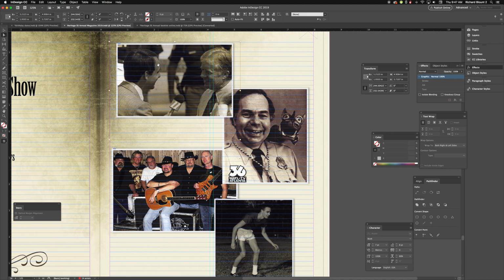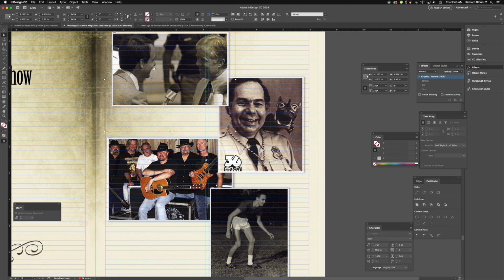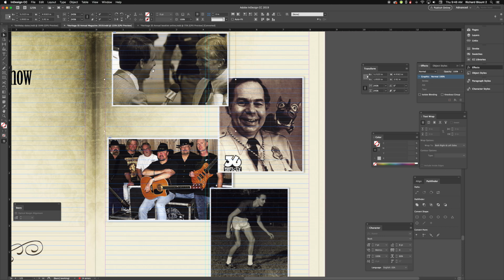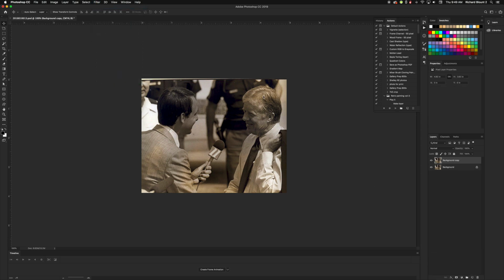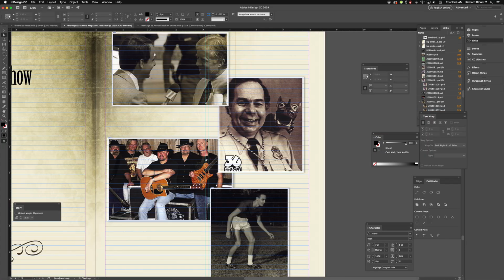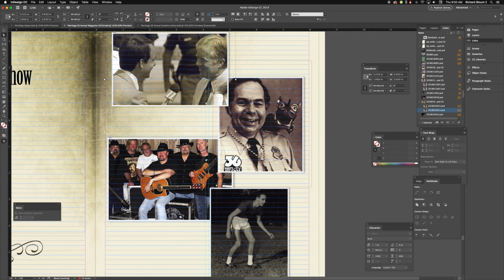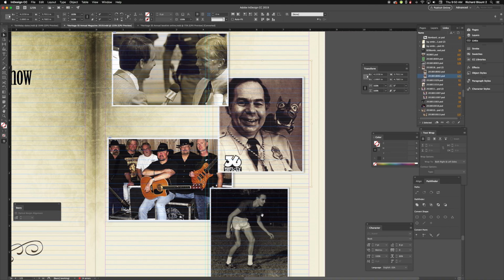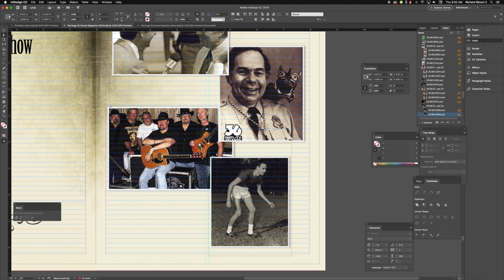image management overview